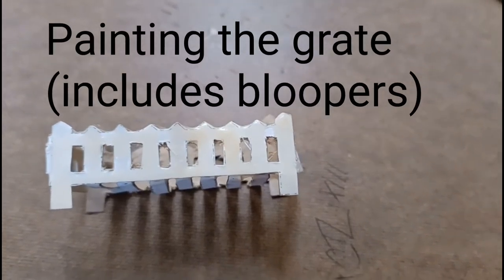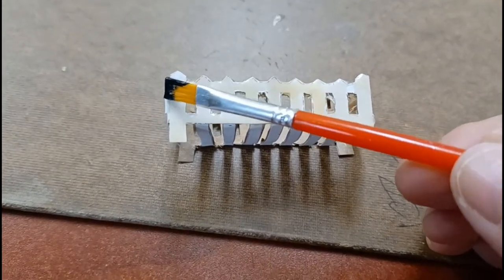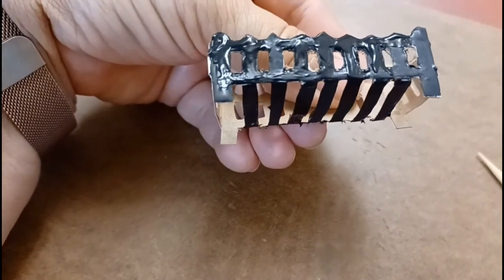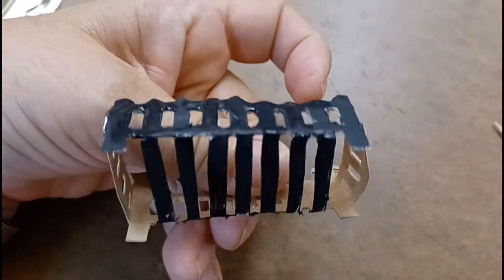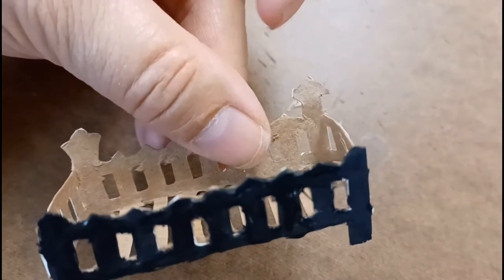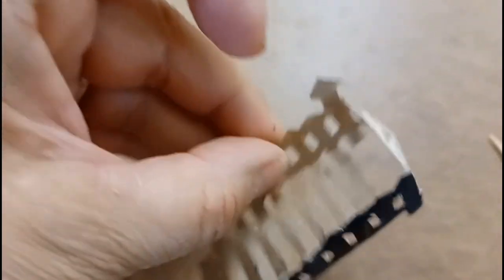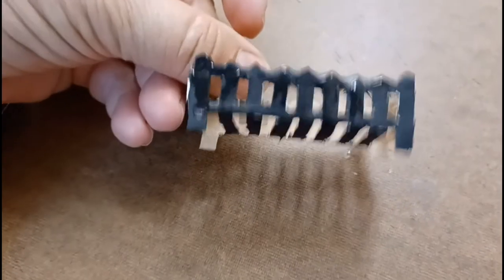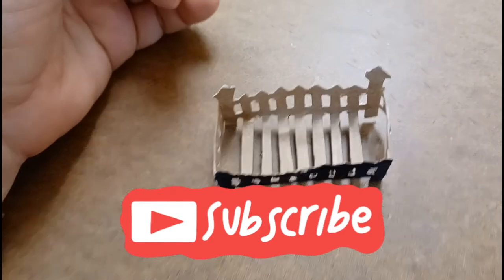Great Painted Grate (Tutorial)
A look at how the glue adds a bit of dimension to the grate  once I've painted it.   This also gives so.e stability to the  piece.